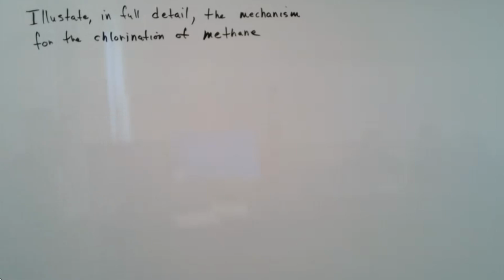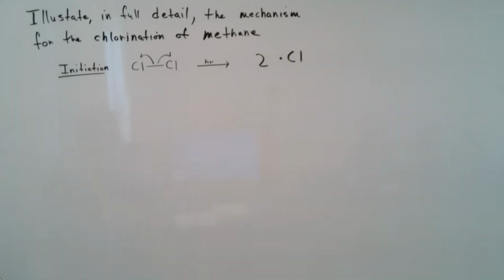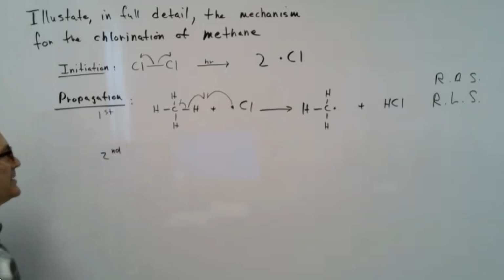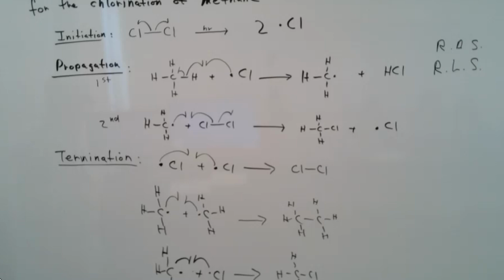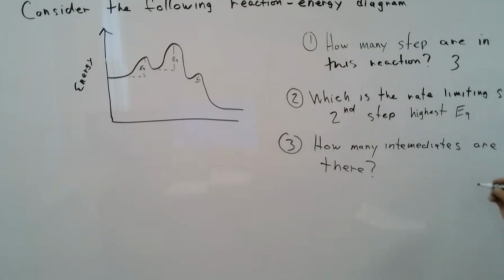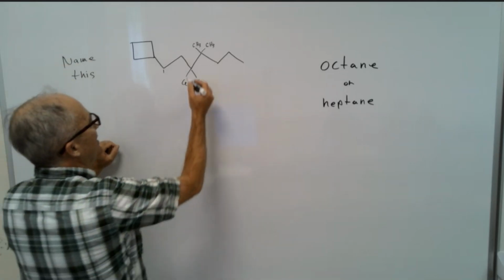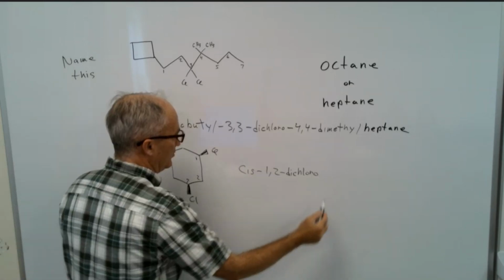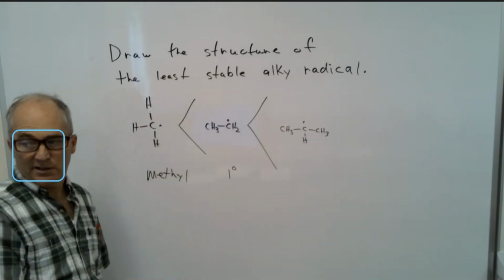Chlorination of Methane Reaction Mechanism | Organic Chemistry | Professional Chemistry instruction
See a fully detail halogenation mechanism followed by some reaction energy questions and a alky radical stability discussion ending with nomenclature.